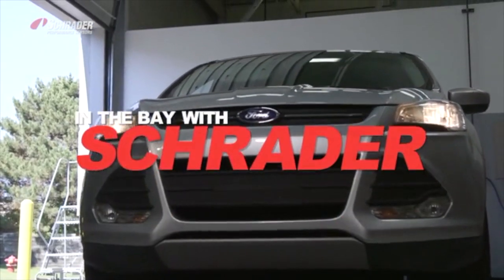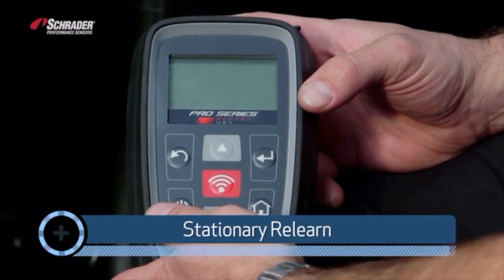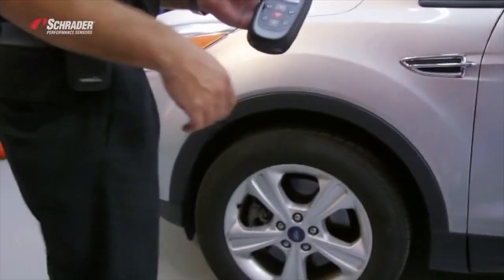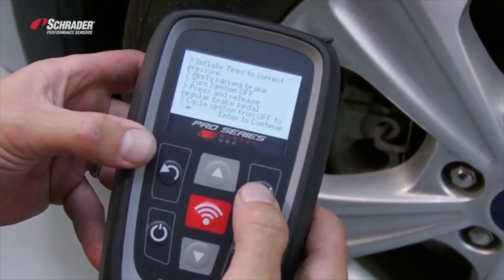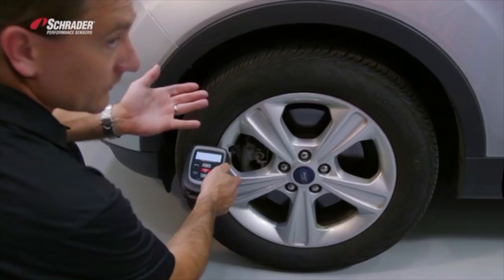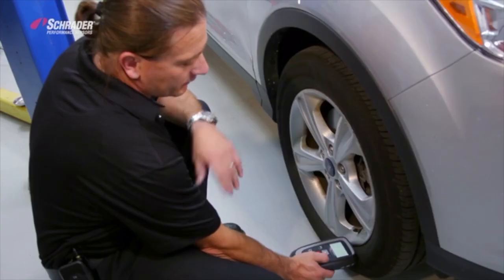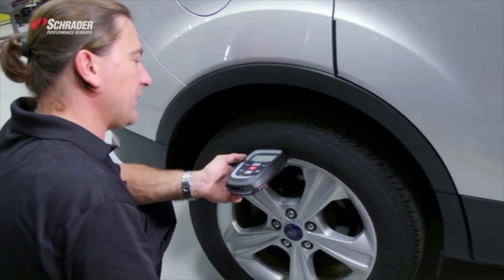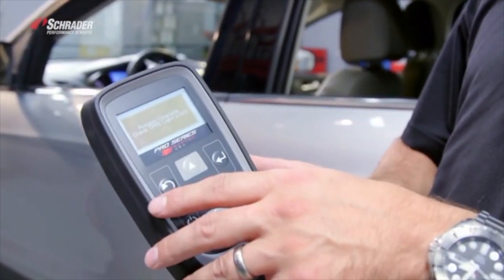TPMS Stationary Relearn 2014 Ford Escape | Know Your Parts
Transcript:
Welcome to in the bay by Schrader. I'm W. Ripto. This is stationary relearn for a 2014 Ford Escape. You press the brake pedal. Cycle the key 1, 2, 3, leaving it in the on position. Press the brake. Cycle the key 3 more times. You get the horn chirp. Leave the key in the on position. Get out of the vehicle. Come over to the left front with your tool on. You're going to select the relearn option on the tool. You're gonna hit enter. You're gonna select the make, the model, and the year; which is a Ford Escape 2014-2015. Right there is the relearn procedure. It tells me exactly what the TIA flipchart just told me. We're starting at the left front. We're waiting for the tool to beep and the horn to chirp. Tool beep. Horn chirp. We move over to the right front. Activate the sensor. It automatically moved me to the right front wheel position. Horn chirp. Tool beeped. Within a second of each other. Activate the sensor tool. Beep and horn chirp. Horn chirp. Tool beeped. Indicated on the dash that training is complete. Process complete. Check TPMS light is off. TPMS light is off.